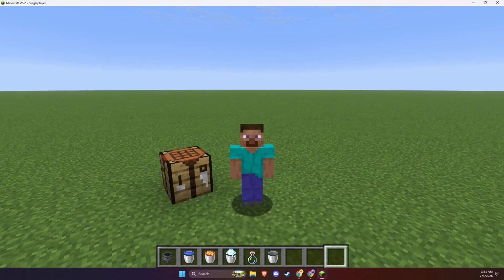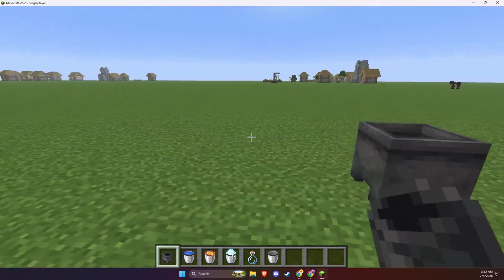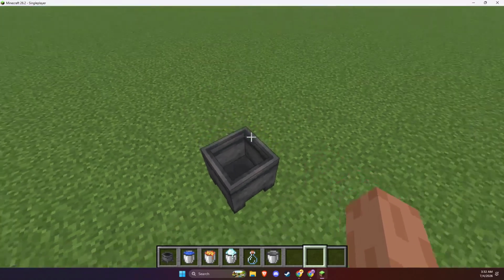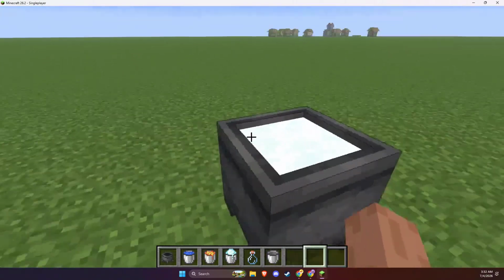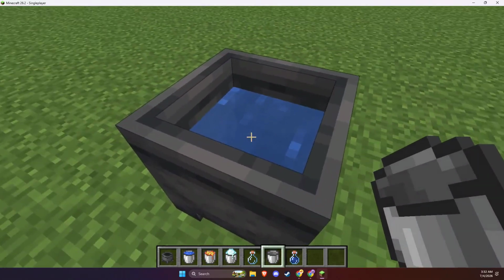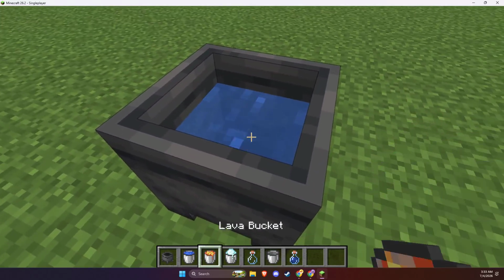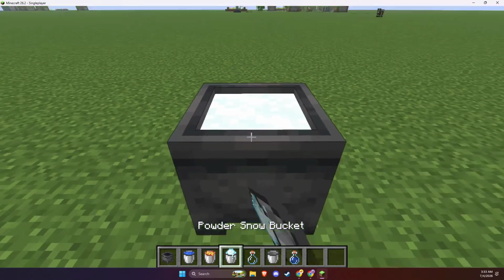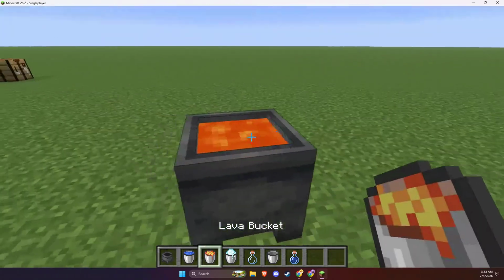How To Use A Cauldron In Minecraft 26.1.2 [Updated 2026 Guide]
Learn how to use a cauldron in Minecraft 26.1.2 step by step.

Perfect for learning every use of the cauldron in survival mode.